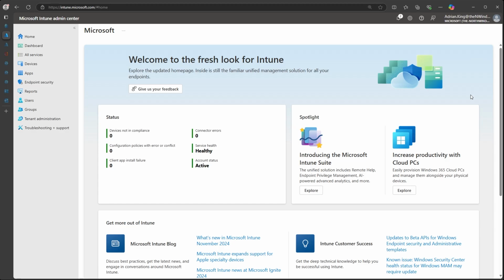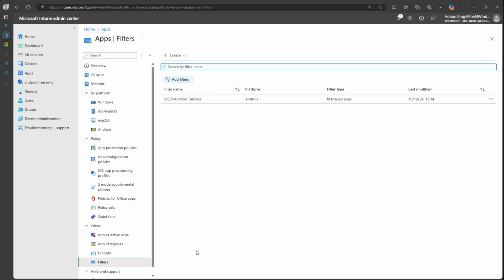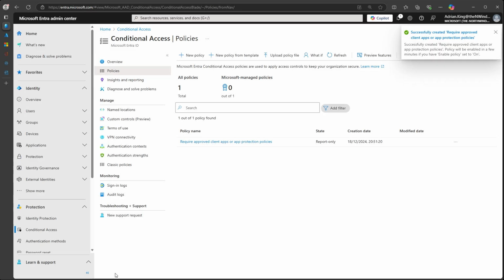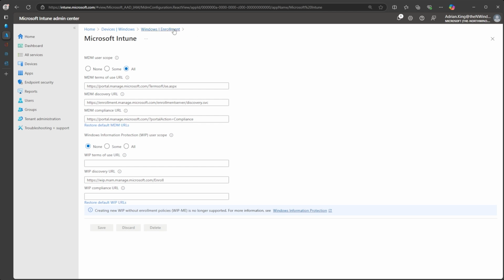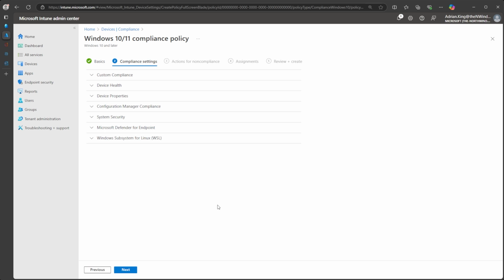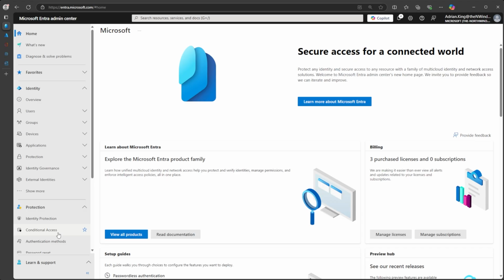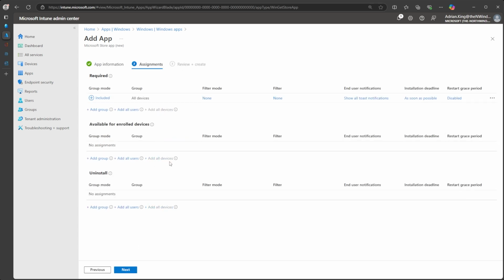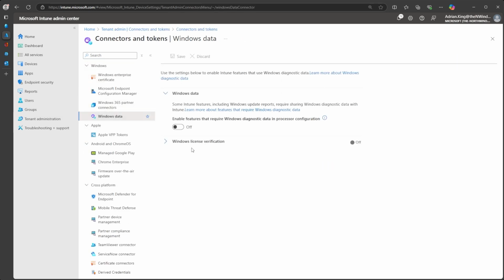Achieve greater security and productivity with Intune and Microsoft 365 04-Endpoint Enrollment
Allow devices to enroll for optimal protection or grant application-only access to work files.

For more how-to guidance on getting started with Microsoft Intune,